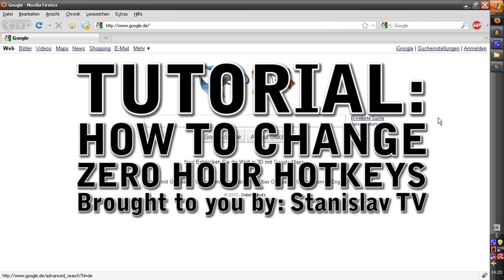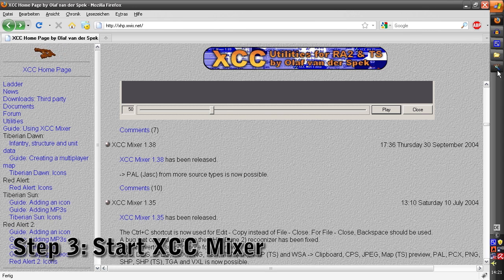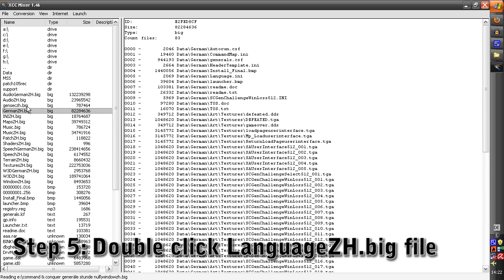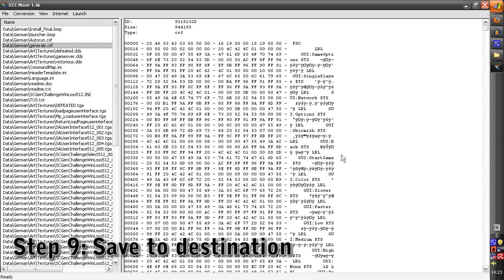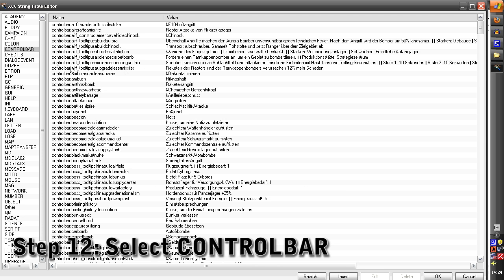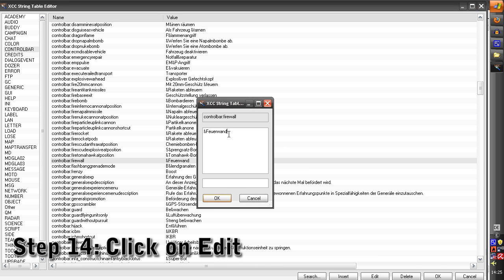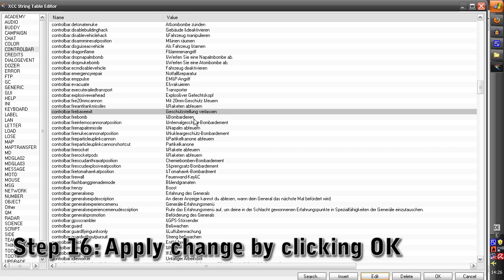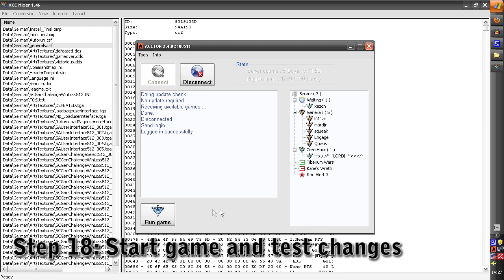Tutorial: How to change Hotkeys - Generals Zero Hour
Tutorial on how to create custom key settings in Generals.
Improve your micro by adjusting shortcuts.

02. Install XCC Mixer
03. Start XCC Mixer
04. Browse to Zero Hour root folder
05. Double click LanguageZH.big file
06. Find generals.csf file
07. Right click it and Extract
08. Choose "ZH Root\Data\Language"
09. Save to destination
10. Launch - XCC String Table Editor - Open
11. Select extracted generals.csf, Open
12. Select CONTROLBAR
13. Select line you want to change
14. Click on Edit
15. Put new letter behind "&" Symbol for new shortcut
16. Apply change by clicking OK
17. Save changes to file by clicking OK
18. Start game and test changes